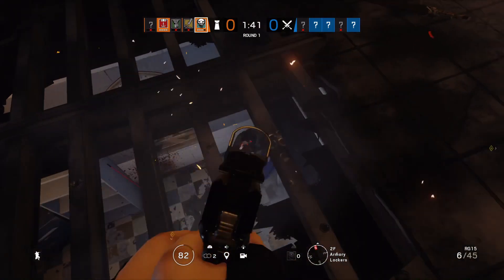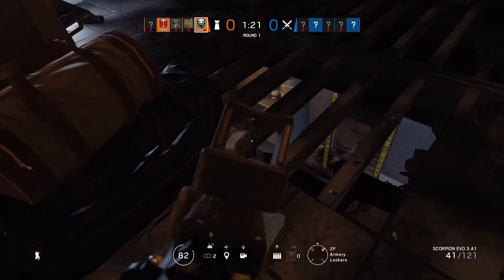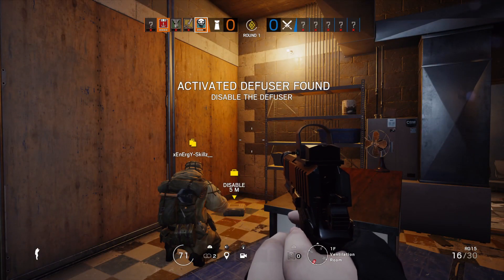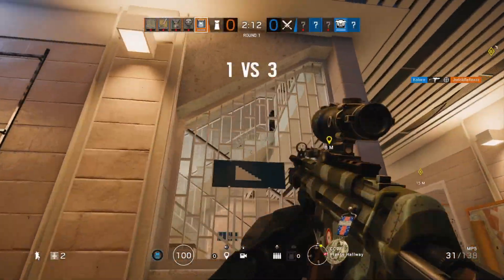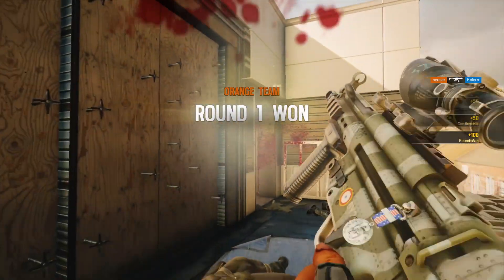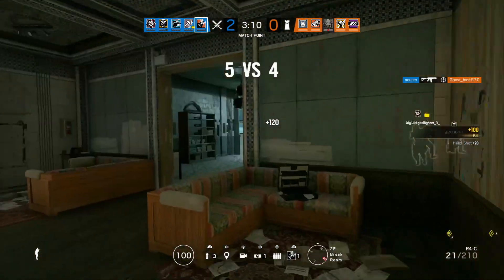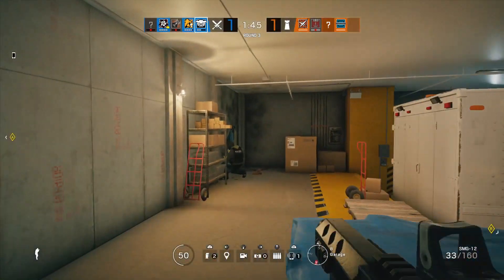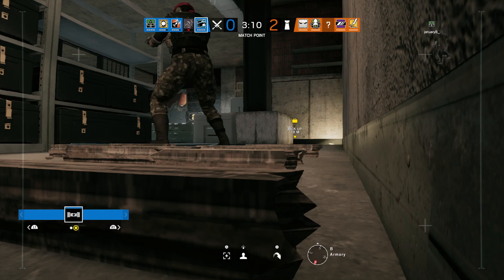Quick tips #50 - Act now to improve kd and rank up in Rainbow Six Siege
This episode 50 in my Quick tips series which focus on pro tips, strategies and easy mindsets that can help anyone rank up, improve kd or just get better in Rainbow Six Siege. In this episode I will share a tip that will help you increase you kill potential without having to improve anything like aim, accuracy or reflexes. Enjoy!